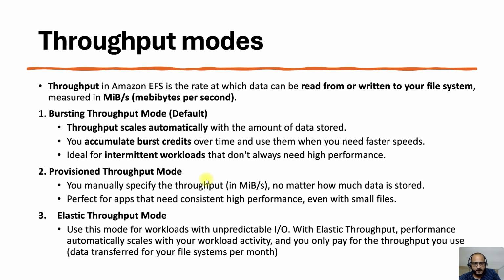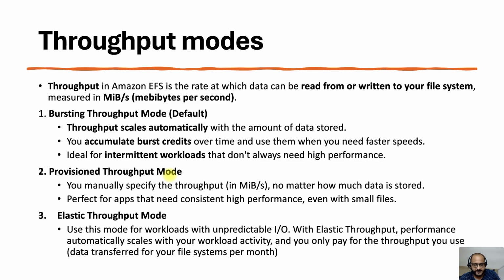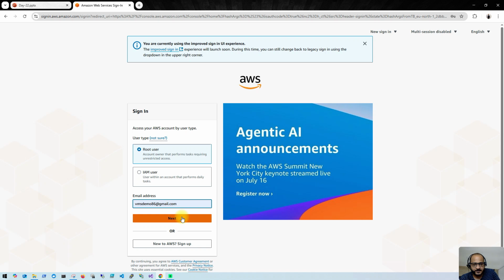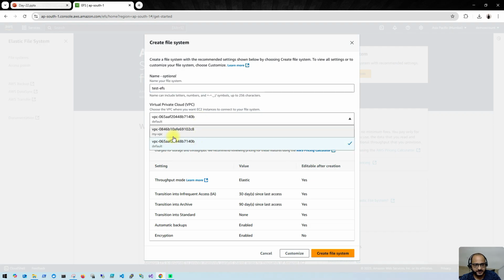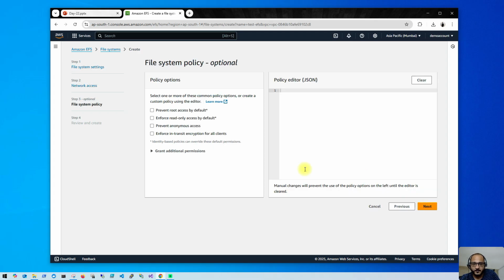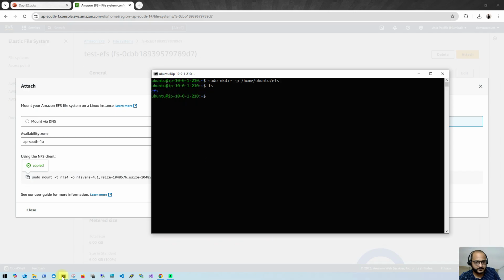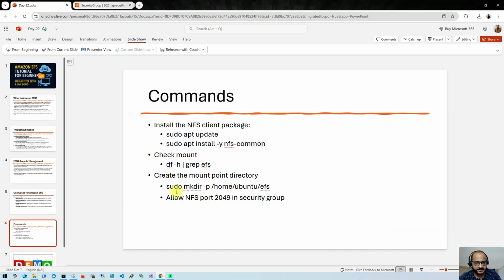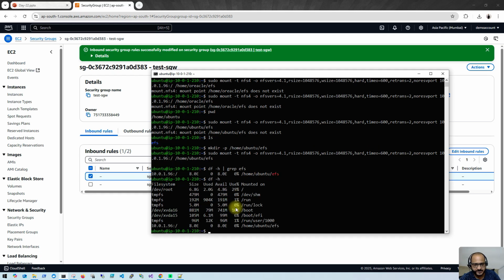Amazon EFS Tutorial (Hands-On) | AWS Zero to Hero Day 22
📁 Welcome to Day 22 of our AWS Zero to Hero series!
Today we're mastering Amazon EFS (Elastic File System) – the scalable, fully managed NFS file system that revolutionizes how applications share data across multiple EC2 instances.

Get ready for a comprehensive hands-on tutorial that will transform your cloud storage strategy!

🎯 What You'll Master in This Episode:
Complete Amazon EFS fundamentals – understanding managed NFS and how it differs from EBS and S3

EFS architecture deep dive – mount targets, availability zones, and performance modes explained

Step-by-step EFS setup – complete hands-on demo from creation to mounting on multiple EC2 instances

Performance optimization – choosing between General Purpose and Max I/O performance modes

Throughput modes mastery – Provisioned vs Bursting throughput for different workload requirements

Security implementation – encryption at rest, in transit, and access point configurations

Real-world use cases – content management, web serving, data analytics, and container storage

Cost optimization strategies – EFS storage classes and lifecycle management for maximum savings

🔍 Deep Dive Topics Covered:
📦 EFS Core Architecture:
Understanding Network File System (NFS) protocol and its advantages in cloud environments

EFS mount targets and how they enable multi-AZ access across your VPC

Regional vs One Zone storage classes and their impact on availability and cost

Integration with AWS services like Lambda, ECS, and EKS for serverless and containerized workloads

🛠️ Hands-On Implementation:
Complete EFS file system creation using AWS Console with optimal configuration

Security group setup for NFS traffic (port 2049) with proper access controls

Multiple EC2 instance mounting demonstration across different availability zones

File sharing and synchronization testing between instances in real-time

EFS Utils installation and advanced mounting options for production environments

⚙️ Performance and Security Mastery:
Performance mode selection: General Purpose vs Max I/O for different workload patterns

Throughput mode configuration: Bursting vs Provisioned for predictable performance

Encryption implementation: at-rest using AWS KMS and in-transit using TLS

Access points configuration for application-specific access control and path management

Backup automation using AWS Backup service integration

🚀 Production-Ready Features:
EFS storage classes: Standard vs Infrequent Access for cost optimization

Lifecycle management policies for automatic file transition based on access patterns

CloudWatch monitoring and performance metrics analysis

Cross-region replication for disaster recovery and compliance requirements

Integration with AWS DataSync for large-scale data migration scenarios

👥 Perfect for:
✅ AWS professionals building scalable file storage solutions
✅ DevOps engineers implementing shared storage for containerized applications
✅ Cloud architects designing multi-instance application architectures
✅ Developers migrating from on-premises NFS to cloud-native solutions
✅ Anyone following our comprehensive AWS Zero to Hero learning journey

✅ AWS

✅ Kubernetes

✅ Azure DevOps

✅ Cutting-edge cloud technologies

Join over 3,330+ DevOps professionals who trust our practical, hands-on approach to cloud mastery.

💬 Engage with Our Community:
👍 Like if this EFS tutorial helped you understand AWS file storage clearly
💭 Comment your AWS EFS questions below – I personally respond to every comment!

🎓 Your Instructor: Passionate DevOps engineer dedicated to simplifying complex cloud technologies and helping you build production-ready skills that advance your career.